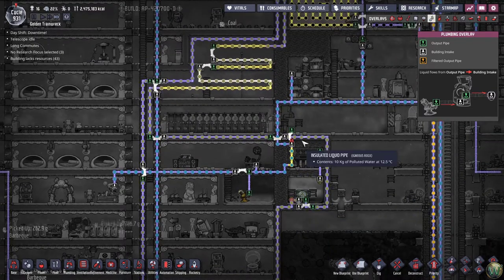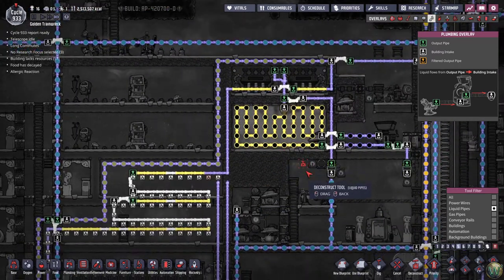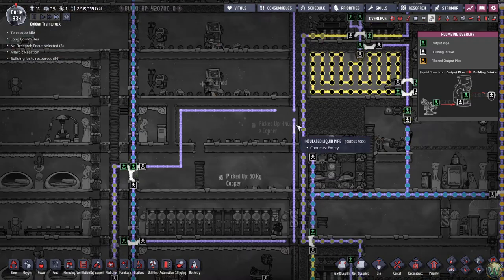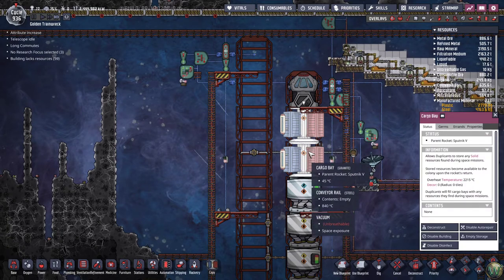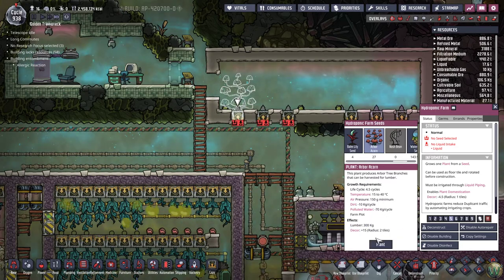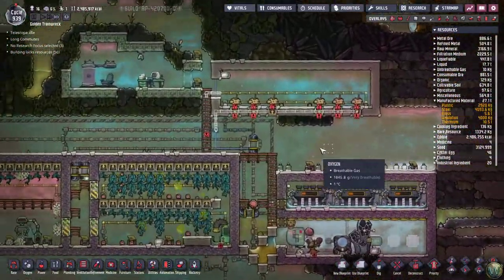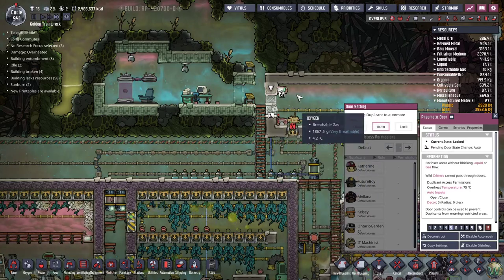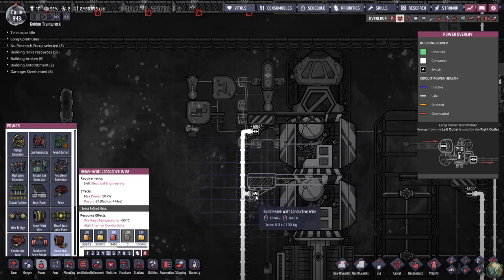Oxygen Not Included, Rime World, Episode 69: Continuing Arbor Trees - More Base Cleanup - Let's Play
In this episode of Oxygen Not Included, I continue the work on the  Arbor Tree Nursery while also tweaking a few other builds around the base.  I also finish cleaning up and re-organizing the components of what used to be the Bristle Blossom Greenhouse.

Oxygen Not Included is a colony simulation game, inspired by the likes of Dwarf Fortress.  In this game, you are in charge of a group of Duplicants who follow your orders to build a base inside of an small planet to eventually reach the stars... if they don't die from one of a myriad of environmental issues.